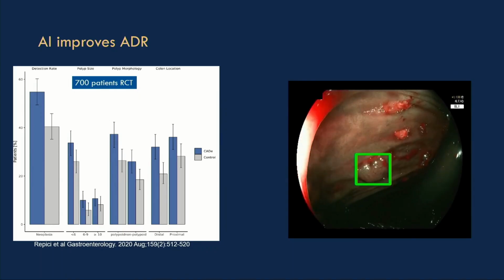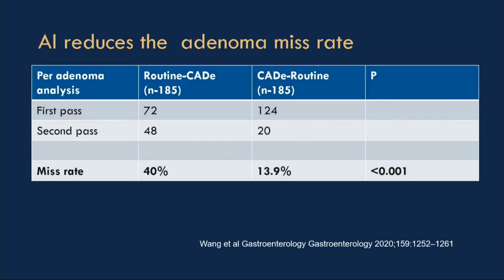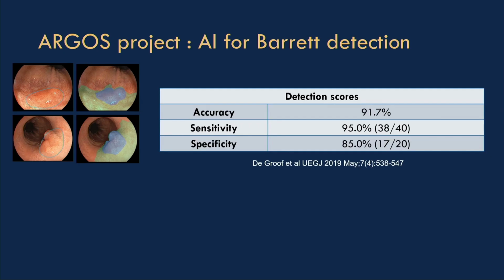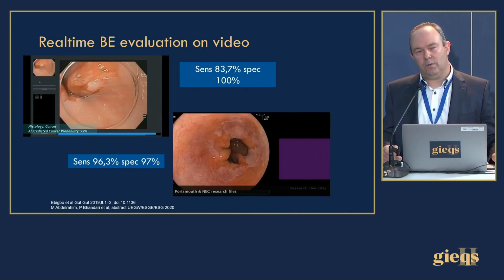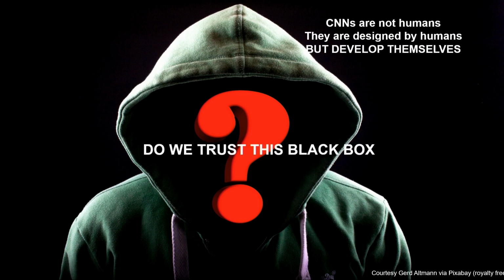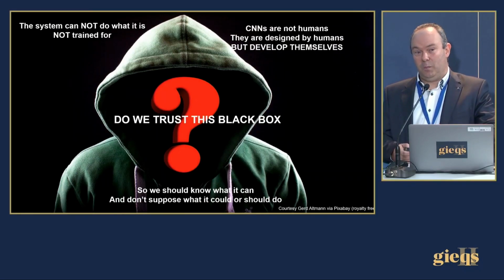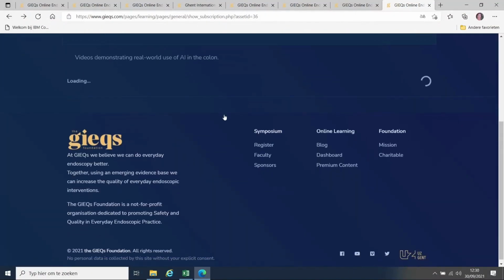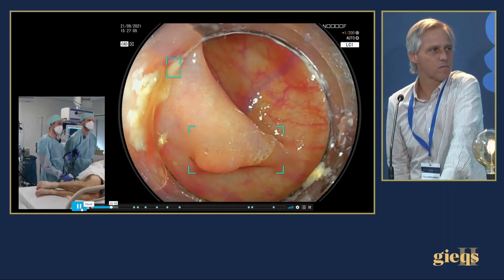Complex Day 1 - Session 8 (Taster video)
This video is part of a GIEQs Course - GIEQs Symposium Edition II. This video is 5 minutes and 16 second (05:16) preview. The original video is 1 hour 4 minutes and 31 seconds long (01:04:31).

Content
Much hype surrounds Artificial Intelligence in many medical disciplines. In endoscopy where are we currently and what are the future trends? The discussion highlights AI's potential to enhance colonoscopy by detecting polyps, but stresses validation, cautious integration, and ongoing research for optimal clinical application.